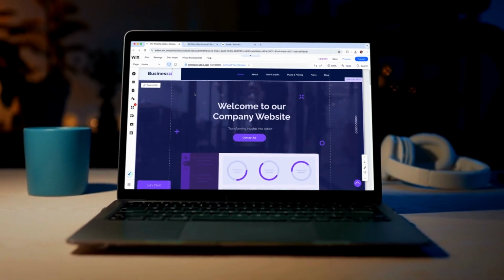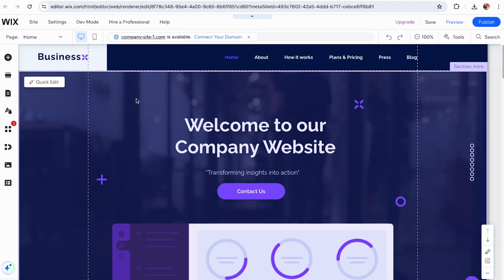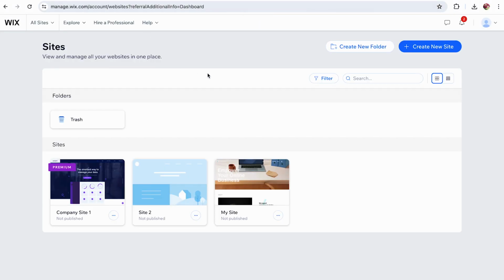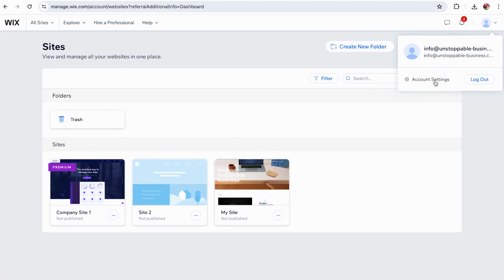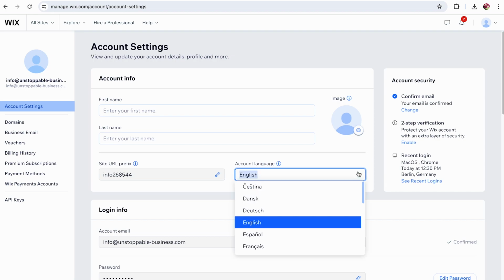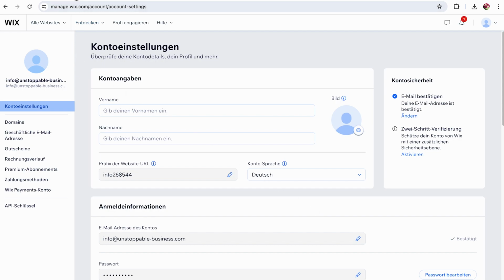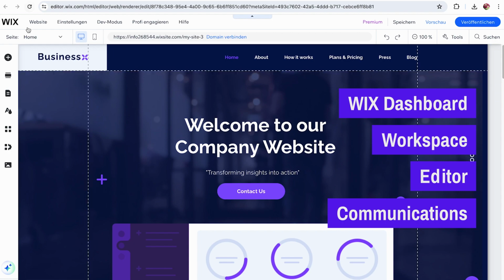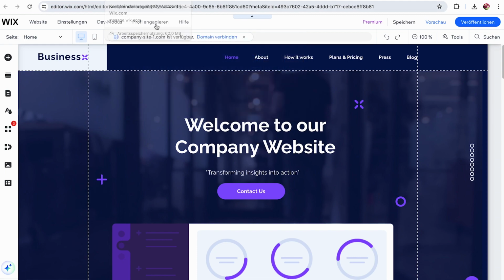How to Change your Account Language on Wix - 2024 Beginner Tutorial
In this tutorial, we'll guide you through the process of adjusting the language settings for your Wix account and editor.

👉 Sign up for a free Wix account today!

*Timestamps:*

00:00 Introduction
00:14 Signing into your Wix account
00:21 Accessing account settings
00:27 Choosing your preferred language

Are you looking to change the language settings on your Wix account? In this tutorial, we walk you through the steps to update the language for your Wix account and editor. This will automatically change the language for your dashboard, workspace, and any communications from Wix. We’ll show you how to navigate your user panel and select your preferred language from the available options. This change won’t affect the live version of your website.

*Steps to Change Your Wix Account Language:*

1. *Sign Into Your Wix Account:*
   - Start by signing into your Wix account.

2. *Navigate to the User Panel:*
   - Once logged in, go to the top right corner of the screen to find the user panel.

3. *Access Account Settings:*
   - Click on the account settings option.

4. *Hover Over the Language Tab:*
   - Find the language tab at the bottom of the account settings.

5. *Choose Your Preferred Language:*
   - Select your desired language from the list of available options.
   - This will change the language for your account, dashboard, workspace, and editor.

*Additional Information:*
- Changing the language settings won’t impact the live version of your website.
- If you don't have a Wix account yet, you can sign up for a 100% free account using the link below and start building your own website today.